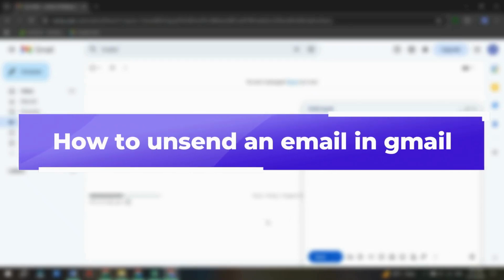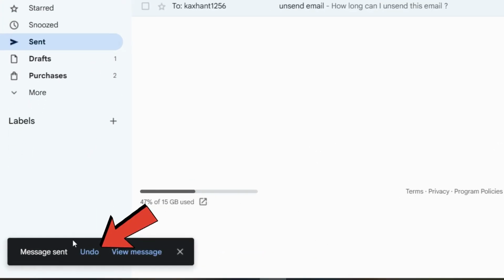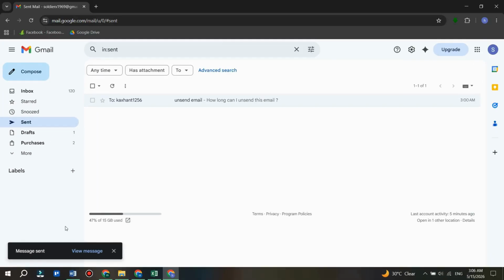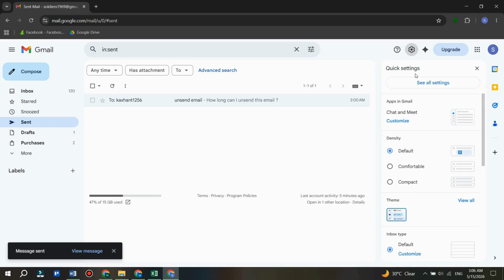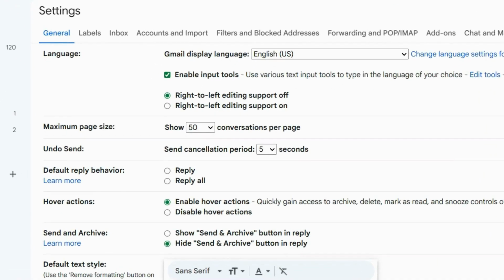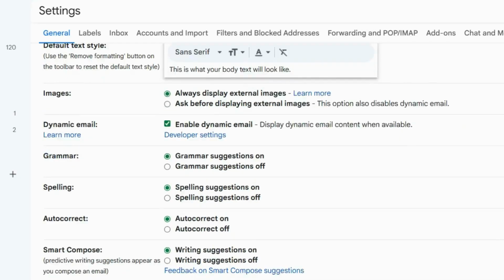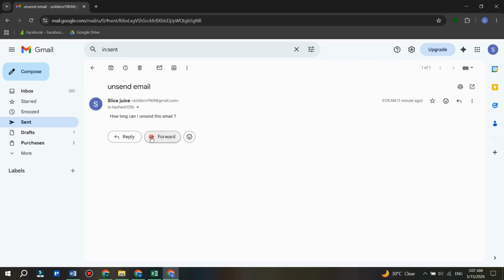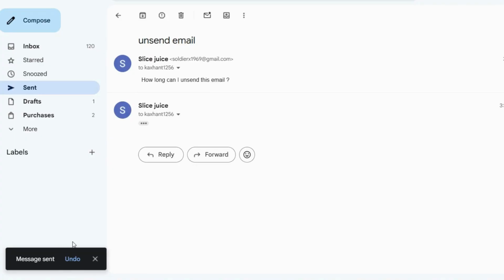How To Unsend An Email In Gmail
In this video you’ll learn how to delete sent mail from a receivers inbox in Gmail.